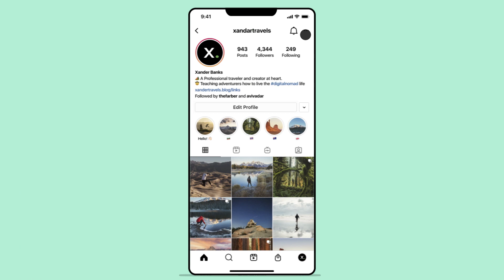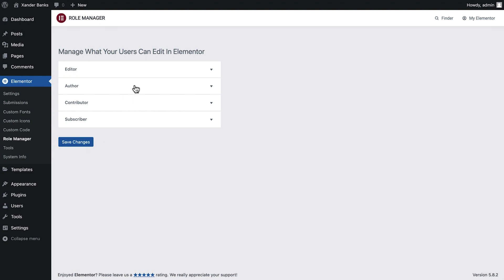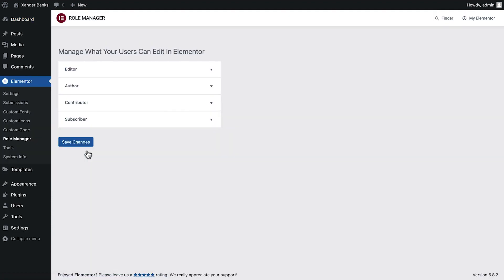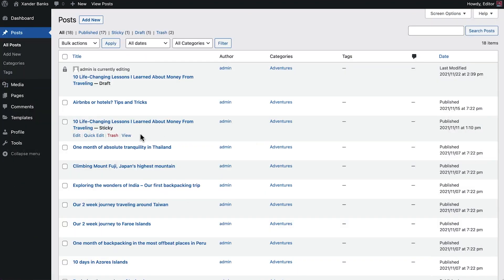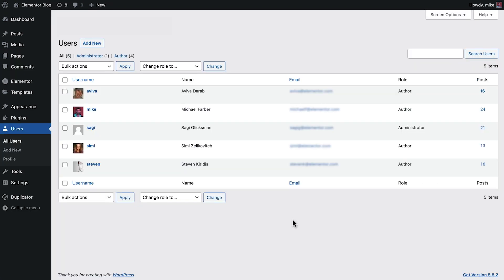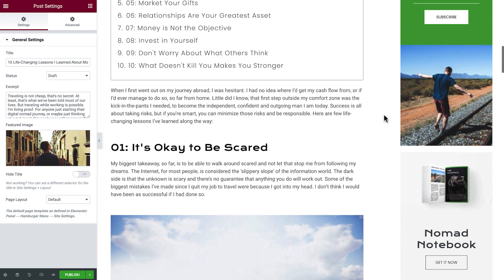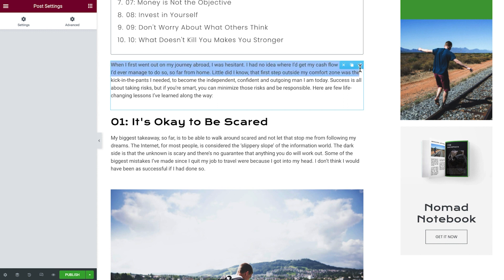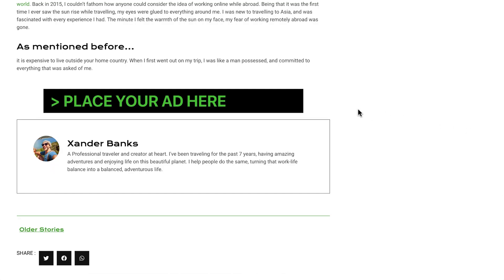[11] Managing Multiple Authors With Elementor’s Role Manager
In this lesson we learn how to manage multiple authors on our blog website to limit user control on our blog.

The lesson will cover:
✔︎ Limiting a certain role’s access to protect a page layout
✔︎ Blocking access to certain roles altogether

Timestamps:
00:00 - Intro to managing multiple authors
00:36 - Role Manager overview
00:54 - Block access to the Elementor Editor
01:19 - Limit access to content only
01:58 - Outro and next lesson preview